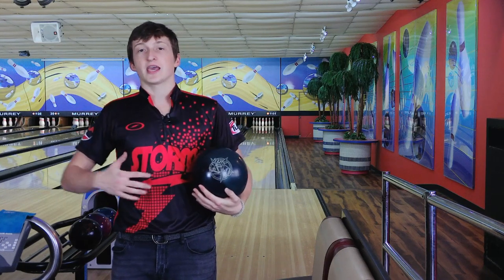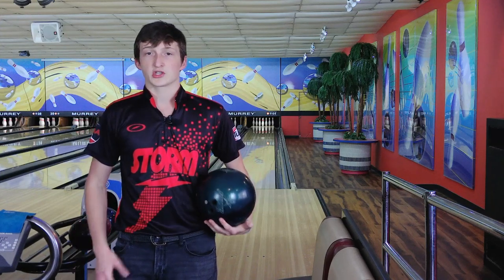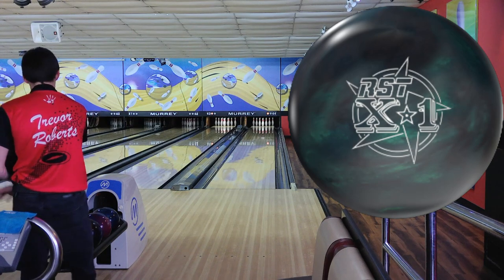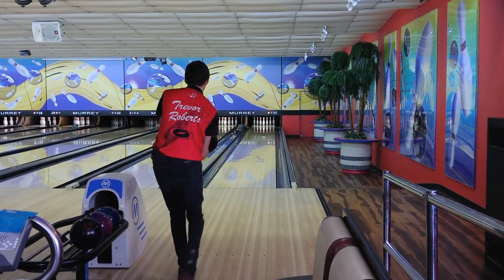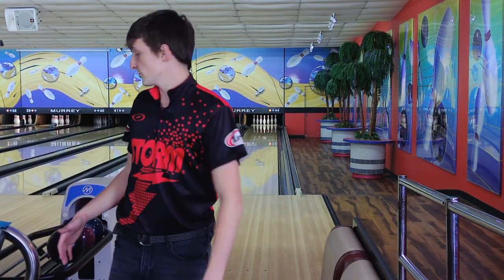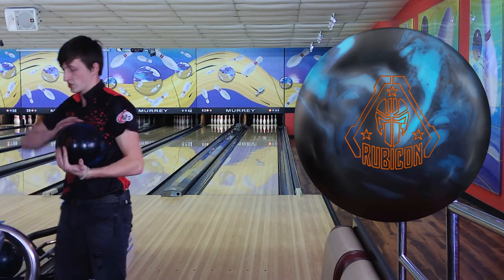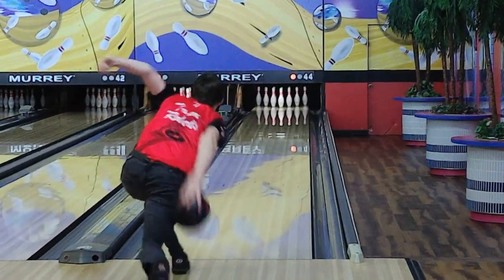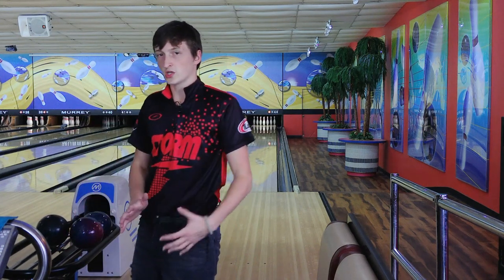Roto Grip RST X1 Vs Roto Grip Rubicon by Trevor Roberts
Trevor Roberts 2016 PBA Southern Regional Rookie Of The Year, Storm / Roto Grip Professional Staff, and Turbo 2N1 Grips Staff Member.